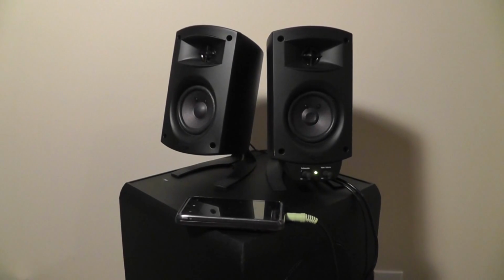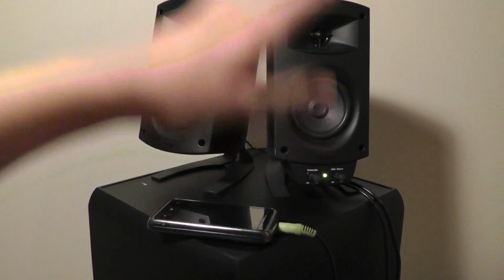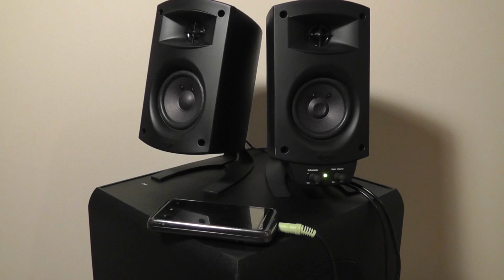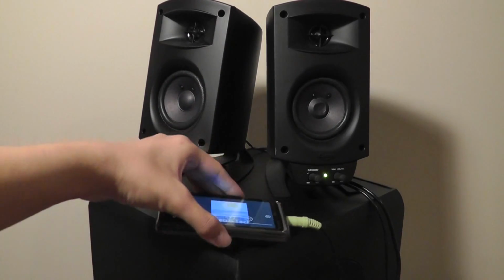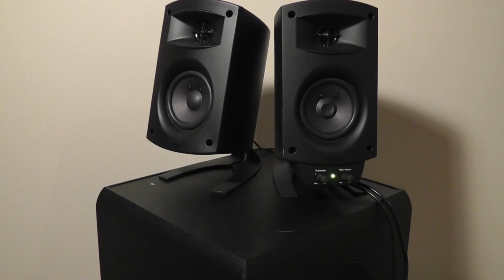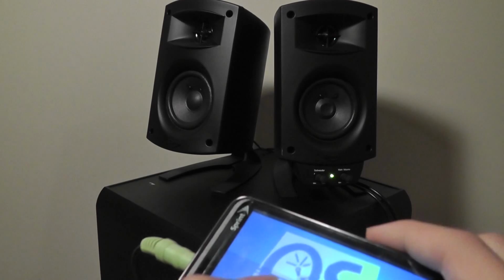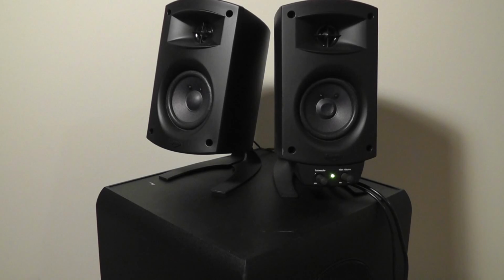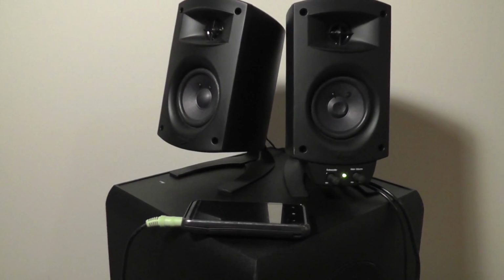Klipsch Promedia 2.1 Stereo Speaker Review (3.5mm):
Excellent sound quality helps the Promedia 2.1 appeal to even discerning audiophiles. This quality 3.5mm speaker system also includes an impressive subwoofer for bass. However, this tablet/smartphone/gaming/laptop speaker has one downfall -  its titanic weight.